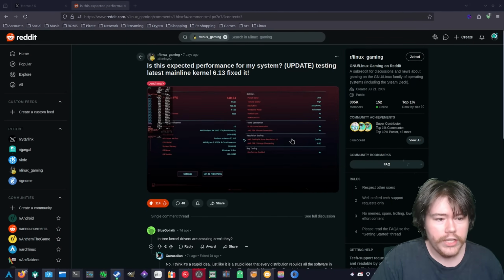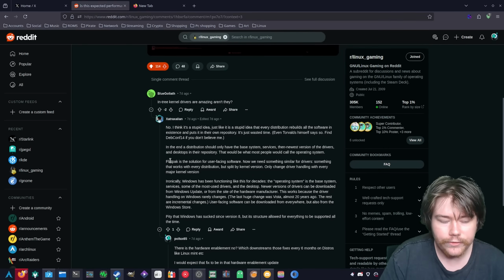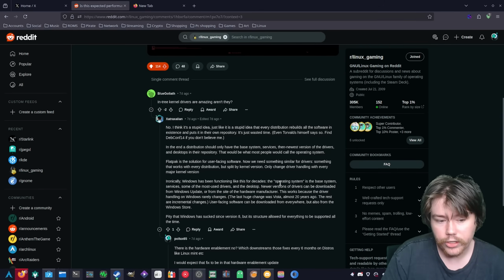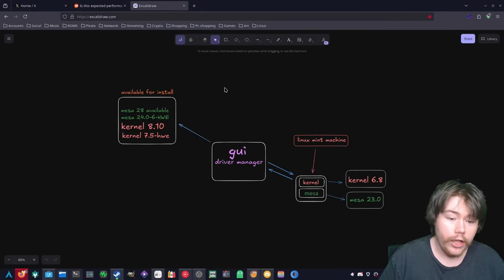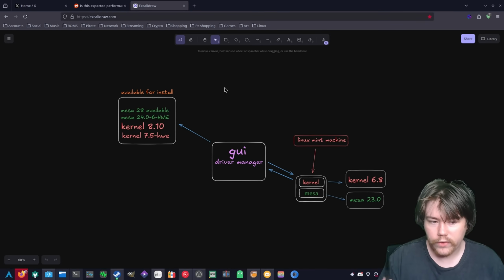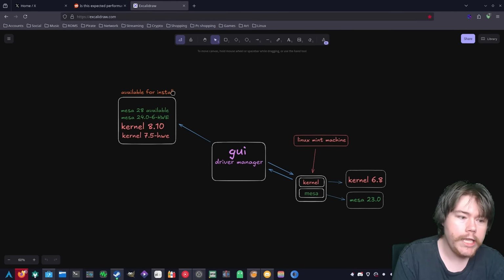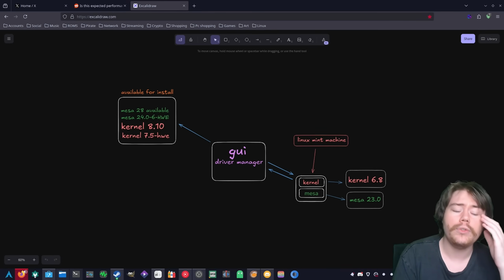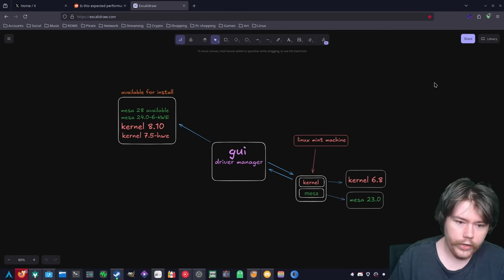This Idea Could Improve Linux So Much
Seven Supporter 🐧🐧
Whermerson Rodrigues Tux Supporter🐧 🐧
RotaryMinded Tux Supporter🐧🐧
Astrid Hurron Tux Supporter🐧🐧
OmniKron Tux Supporter🐧🐧
Gilbert Tejeda🐧🐧
cpt Farzkizz🐧🐧

0:00 - Intro
00:15 - The issue
01:57 - HWE
02:50 - Reddit
04:52 - THE IDEA
08:11 - GUI MANAGER
08:40 - CHANGELOG
11:00 - Reddit Posts
12:00 - Conclusion
12:23 - OUTRO